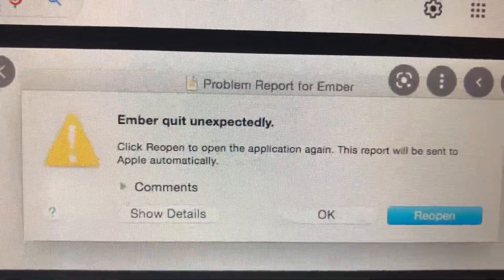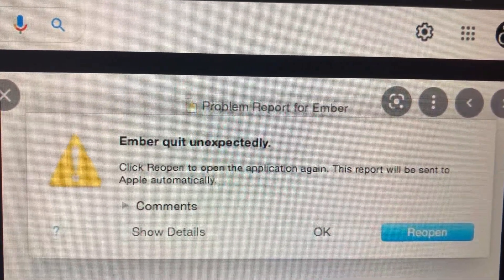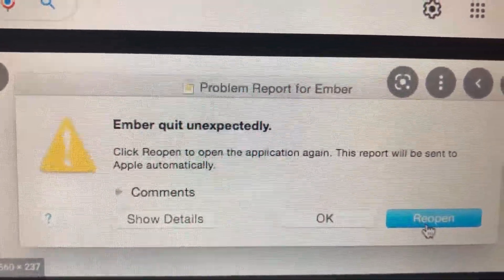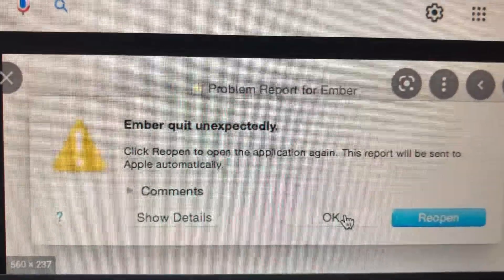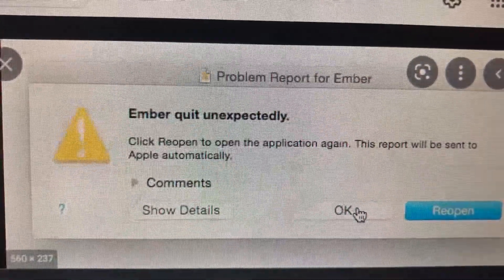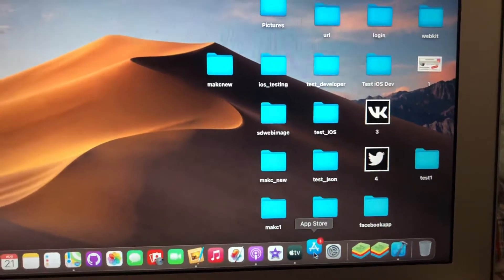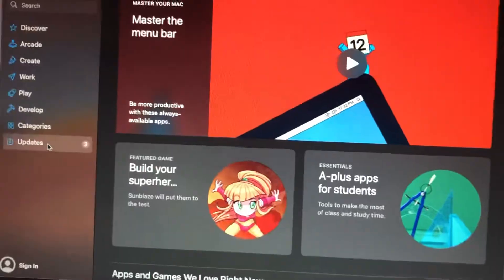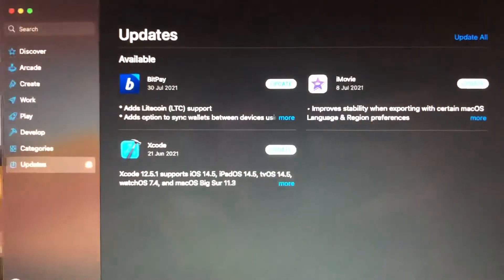Quit Unexpectedly Mac Applications Problem Solved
If you don’t know Quit Unexpectedly Mac Applications Problem Solved, this video is for you .